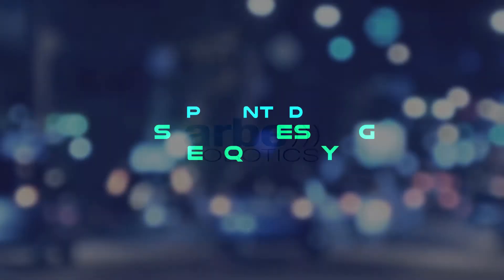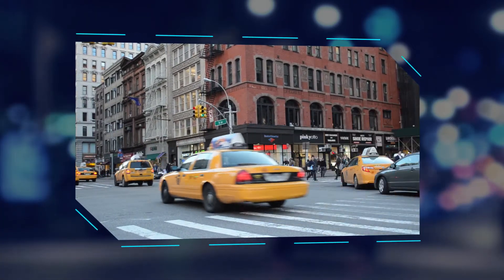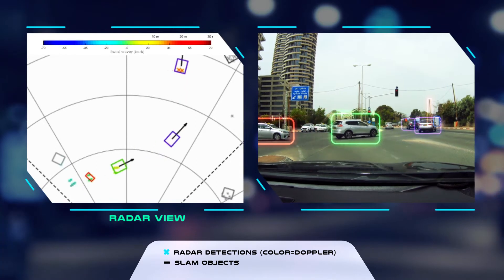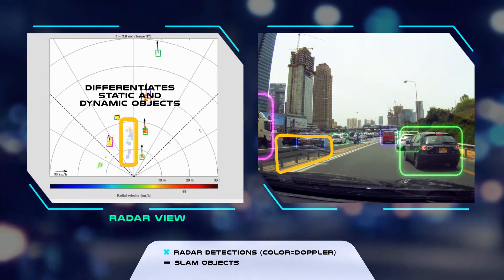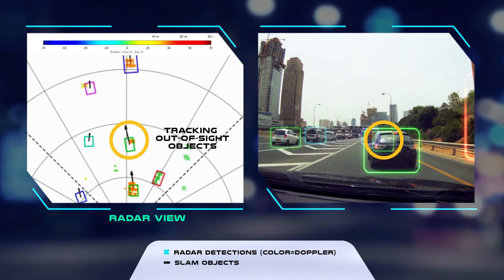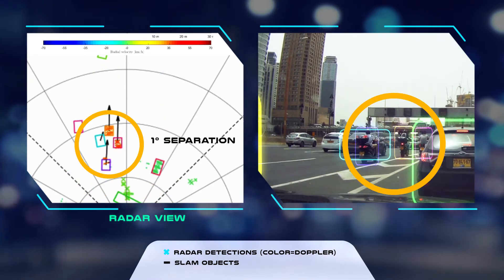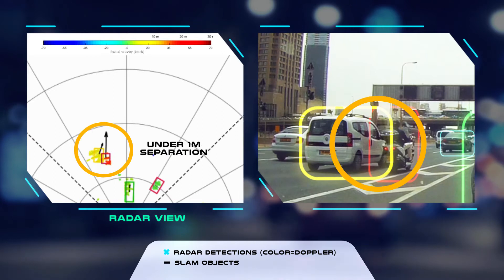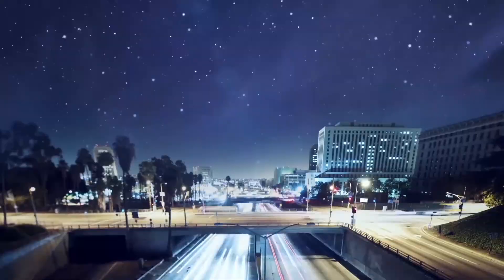Arbe Robotics Patented Post Processing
Arbe Robotics’ patented Post Processing technology complements our 4D Imaging Radar, creating a comprehensive autonomous driving solution.
Designed specifically for the challenging automotive environment, this technology leverages proprietary algorithms from multiple disciplines based on evidence theory.